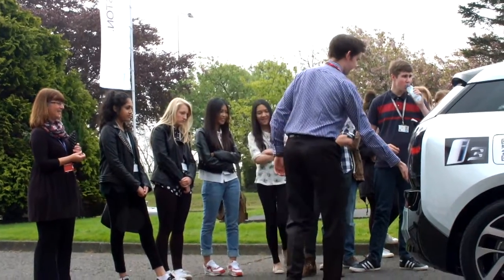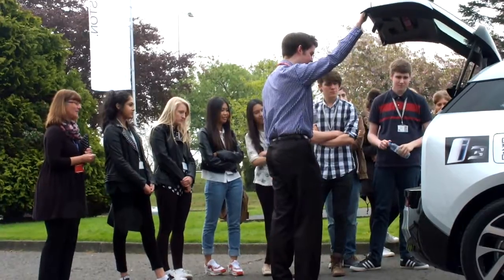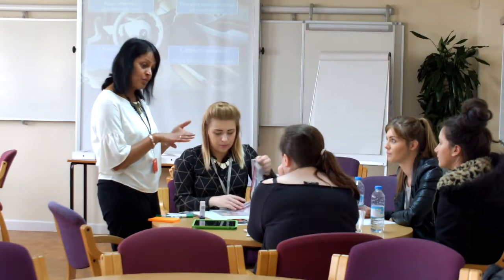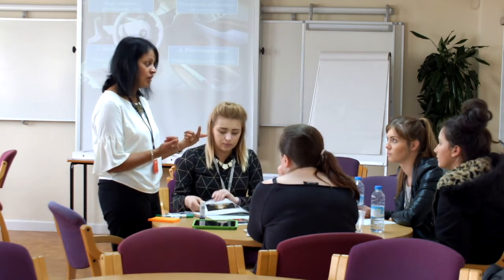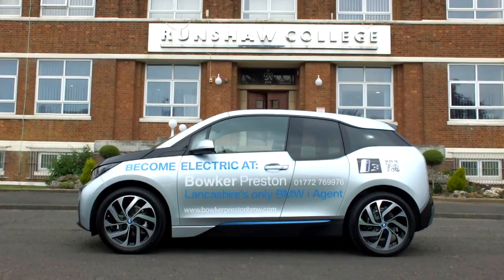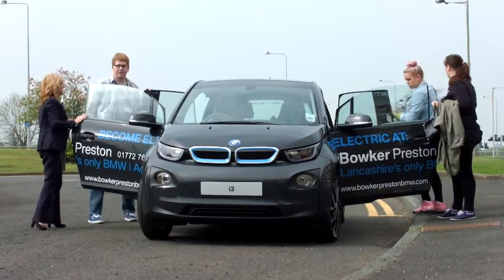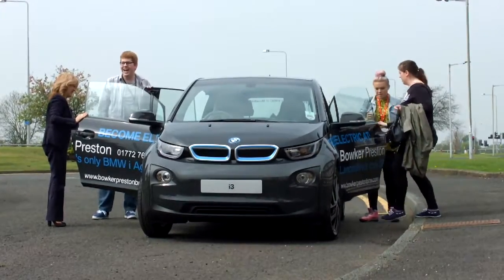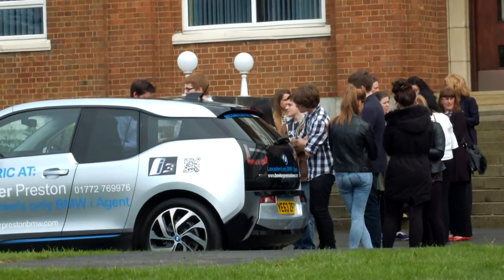Bowker Visit Runshaw with the i3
A Lancashire college has joined forces with a Lancashire Car dealership to run a unique taster day for Foundation Degree in Business Students.

Almost 40 students aged between 17 and 19 attended the event on Wednesday April 30th at Runshaw College at the site on Euxton Lane in Chorley to take part in the college's first-ever automotive marketing pitch challenge.

Students were tasked with developing creative marketing ideas inspired by the recently-launched all-electric BMW i3 provided, for the Taster Day, by Lancashire's only BMW i Agent, Bowker BMW in Preston.

For Runshaw, Course Leader for Foundation Degree Business Studies, Jag Parekh said,

"The team were very excited about working with Bowker BMW for the Foundation Degree in Business Taster Day. It provided an excellent opportunity for prospective students to understand the importance of marketing the BMW i3 to different customers. The link with BMW also provided students the opportunity to gain work experience whilst studying."

The real-life pitch challenge saw students identify potential customers for the new i3 before offering creative ideas that would appeal to the target audience.

For Bowker BMW, Ben Cornwell, BMW i Specialist said:

"Thanks to all at Runshaw College for making us so welcome. The new BMW i3 is one of those cars that turns heads and gets people talking - so it was an ideal choice for a marketing pitch challenge. We were very impressed with the ideas the students came up with. And we were happy to be involved in such an innovative introduction to Business Foundation at Runshaw."

The BMW i3 officially went on sale at Bowker BMW in November with it's arrival marked by an exclusive VIP celebration. The launch event also marked the opening of the first phase of a £750,000 transformation of Bowker Motor Group's Preston site.  The BMW i3 is the first car to be marketed under BMW's revolutionary new sub-brand featuring electric drive systems and premium mobility services.

Initially, two BMW i cars have been confirmed for production, the fully-electric BMW i3 megacity vehicle and the plug-in hybrid BMW i8 sports car.